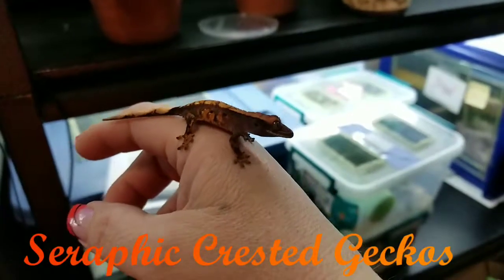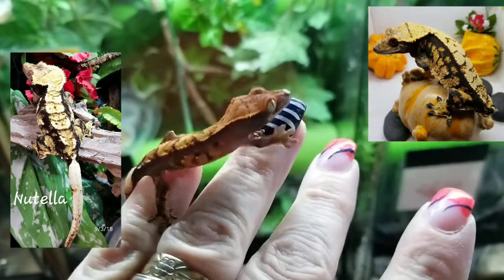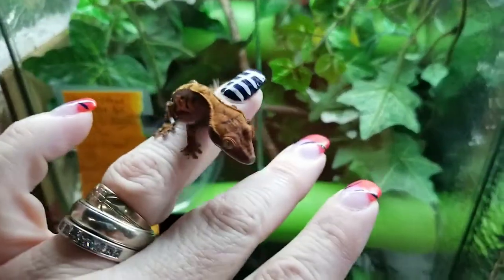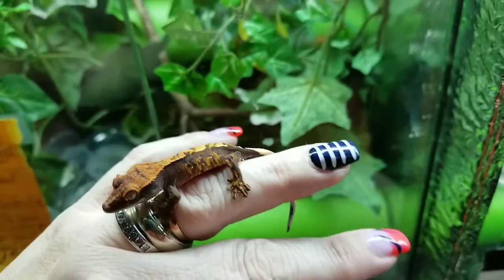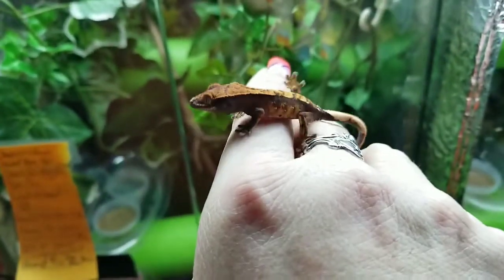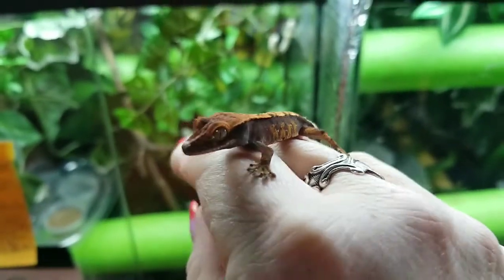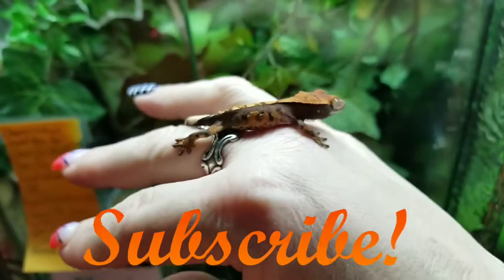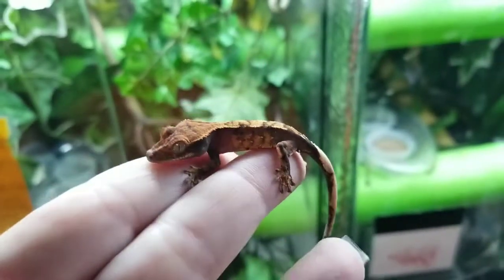NEW RELEASE CRESTED GECKO HATCHLING HIGH END EXTREME HARLEQUIN TRICOLOR CANU82818-10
Hello this is Amy I have released this hatchling for sale it is currently two and a half grams so you will need to have previous crested gecko knowledge to purchase this smaller gecko.  It is currently eating Pangea and dubia roaches.  The parents are Carajillo and Nutella. I have more available geckos in my album labeled available geckos and also my term of sale document is on my Facebook page and if you have any questions or would like more information about this crested gecko hatchling please message me through my Facebook page.